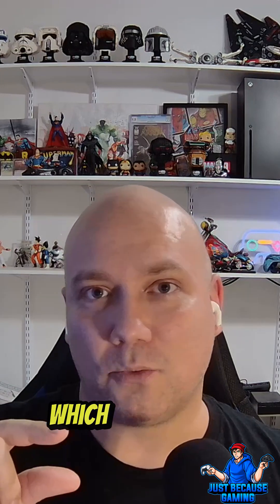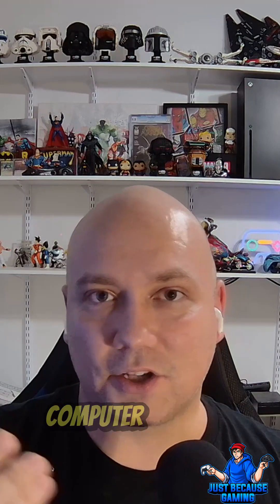CANIS specs for the new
Unveiling the PS CANIS specs: Zen 6C cores, RDNA 5 compute units, 16GB RAM, and expandable storage with M2 SSD! Ready to redefine handheld gaming.